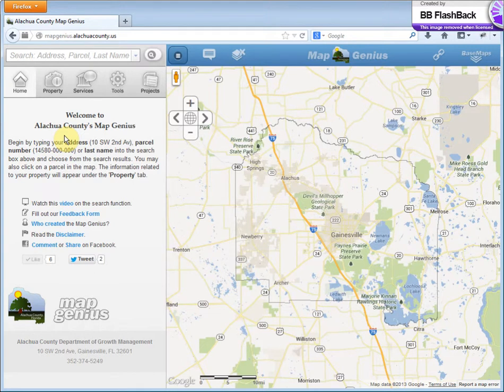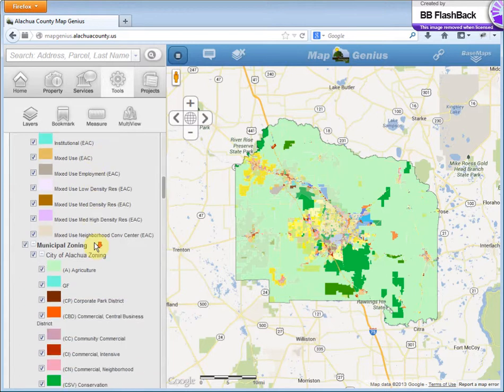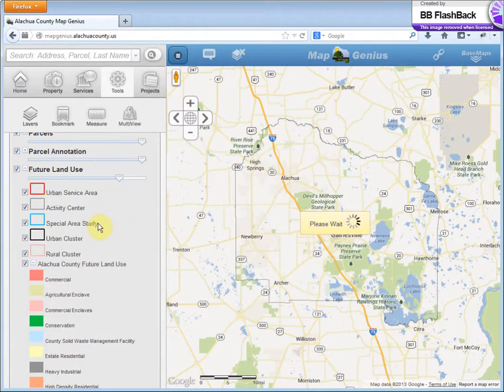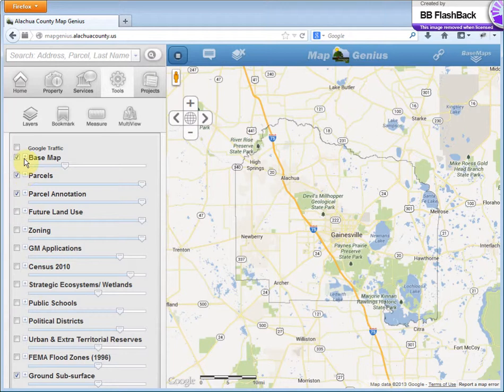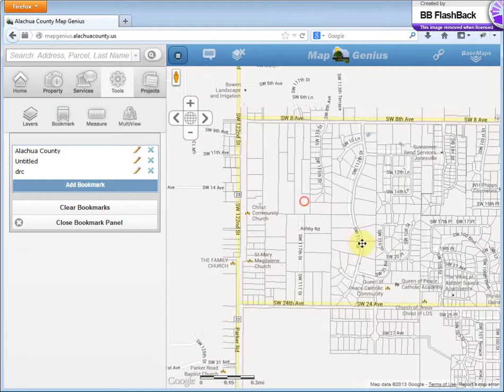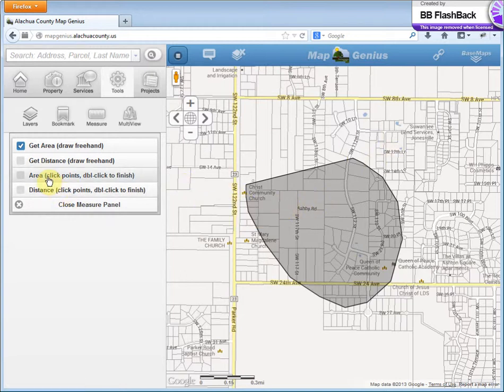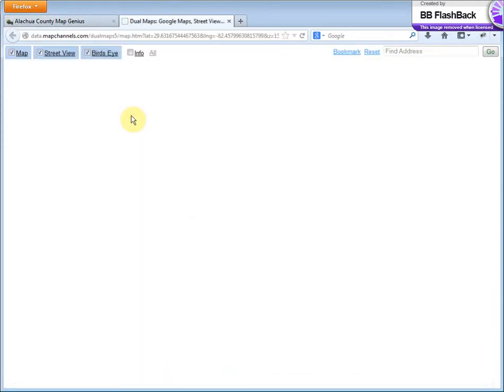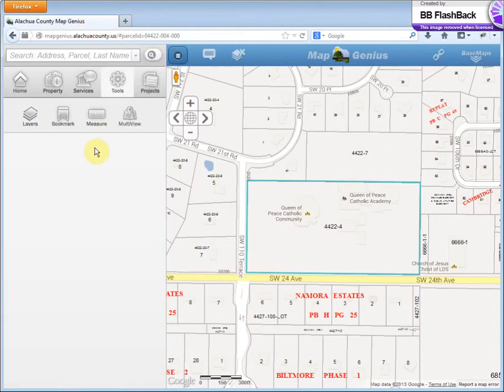Map Tools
Learn about the map tools available in the Map Genius, including layers, bookmarks, measure and multi-view.